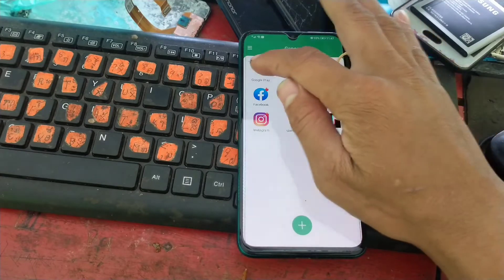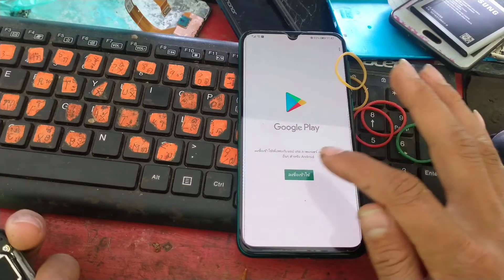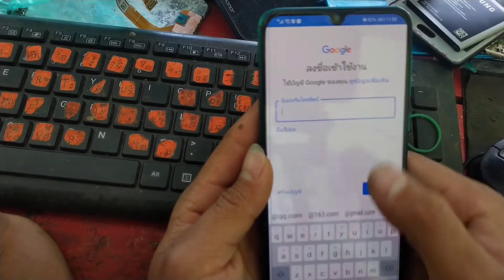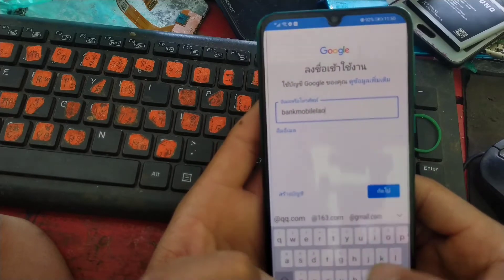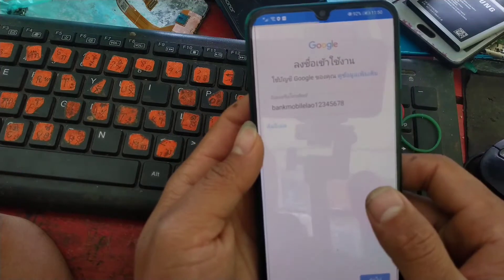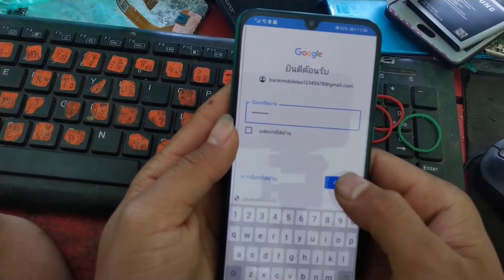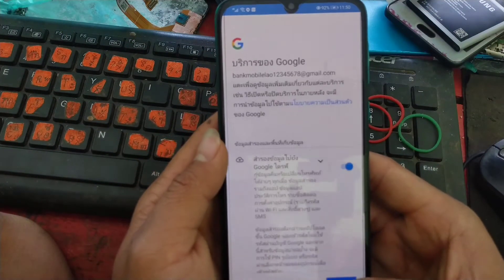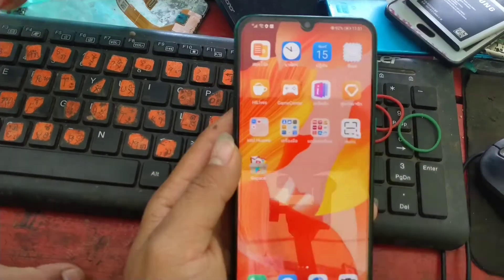All Huawei mobile Google play Store Installer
Hello Everyone today huawei it's can't running Google all services Gspace download
+ Huawei Mobile install Google play store
+ Huawei Y7p Google Play Store install
+ Huawei Y6p Google Play Store install
+ HUAWEI Y5P Google Play Store install
+ Huawei Y8P Google Play Store install
+ Huawei China Google Play Store Download
+ Huawei 2019 Google Play Install
+ HUAWEI Y6 2020 Google Play Store install
+ Huawei Y7 2020 Google Play Store install
+ Huawei Google play store download
+ How to install Google play store on all Huawei mobile
+ All huawei 2019 Google play Store install
+ How to get Google Play store on huawei mobile
+ สอนลงติดตั้งเพลงสโตร์ในโทรศัพท์หัวเว่ย
+ สอนติดตั้ง Gspace ใน Huawei y7p
+ สอน ติดตั้งบริการของ Google ใน Huawei
+ สอนลง Gspace ใน  huawei y5P
+ สอนลง Google Play Store Huawei Y5P
+ สอนติดตั้ง Google Play Store หัวเว่ยทุกๆรุ่น
+ สอนลง Google Play Store
+ ສອນລົງ ເພລ ສະໂຕ ໃນ ຫົວ ເວີ່ຍ
+ ສອນຕິດຕັ້ງ ເພລ ສະໂຕ ເຄື່ອງ ຈີນ
ຂອບໃຈ.
ขอบคุณ.